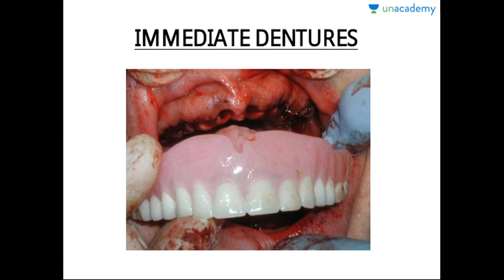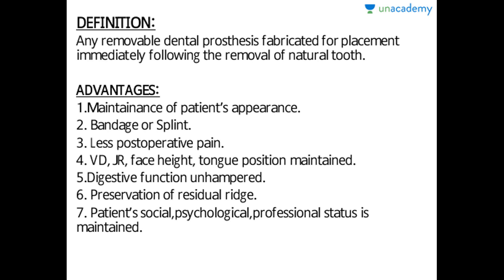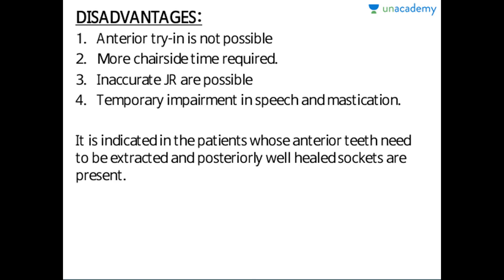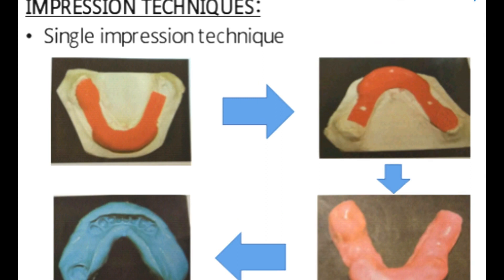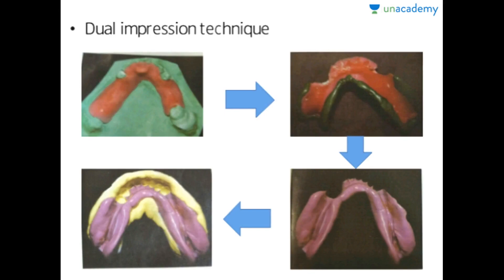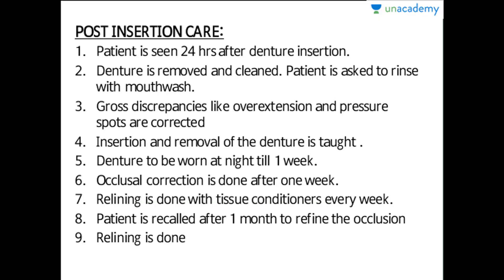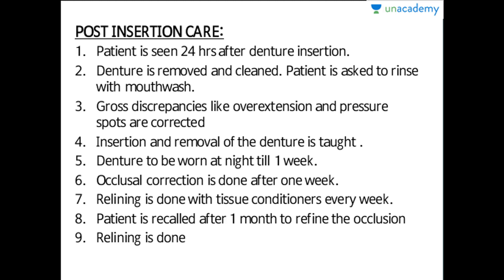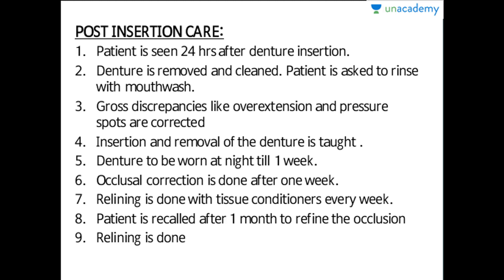Crash Course For MDS Entrance Exam: Prosthodontics (Immediate Dentures)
This lesson deals with Immediate dentures that are provided immediately after extraction of the teeth.  In this lesson, Akshie has given a detailed course for cracking MDS Entrance exam for dental.

To watch this entire collection of lessons and to discuss with the educator go